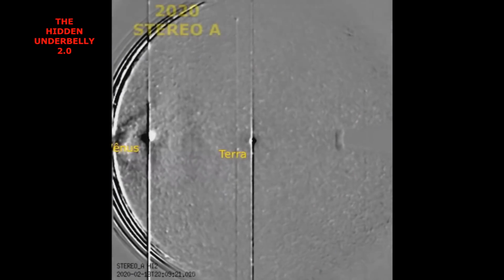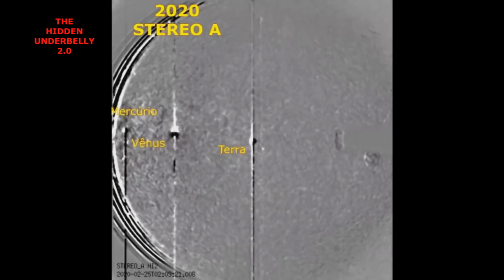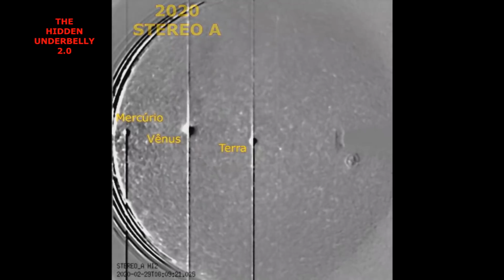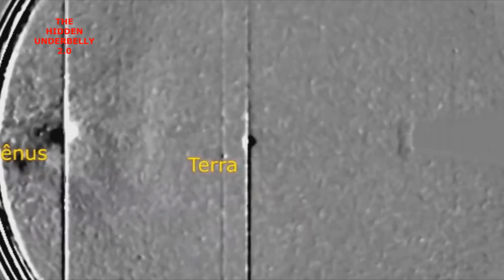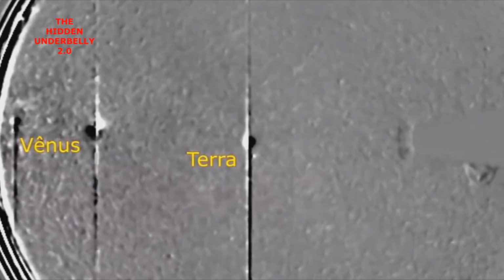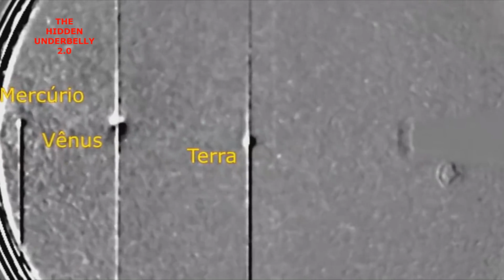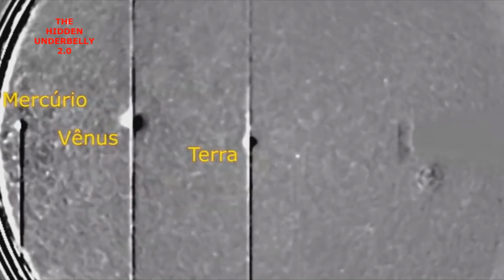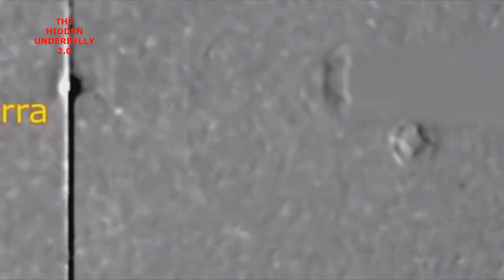Huge "Ezekiel's Wheel" Type UFO Spotted In Our Solar System By STEREO A Camera. February 29, 2020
STEREO is a solar observation mission. Two nearly identical spacecraft were launched in 2006 into orbits around the Sun that cause them to respectively pull farther ahead of and fall gradually behind the Earth. This enables stereoscopic imaging of the Sun and solar phenomena, such as coronal mass ejections But every now and then the cameras pick up somethings that shouldn't be there and this is one of them times.
Many thanks to Vasco Fernandes for spotting this...